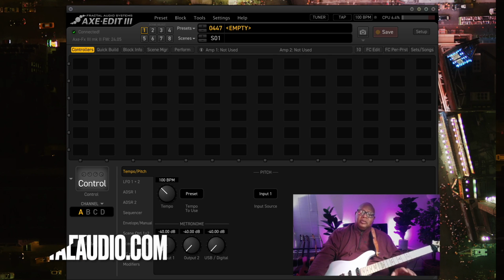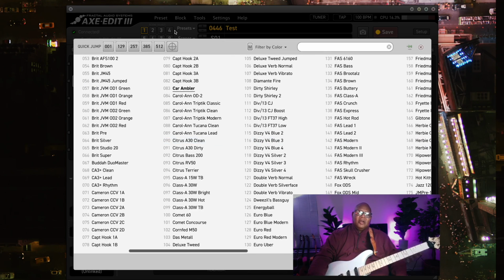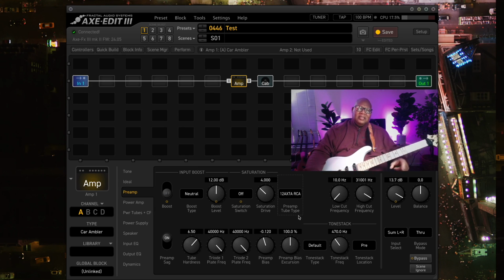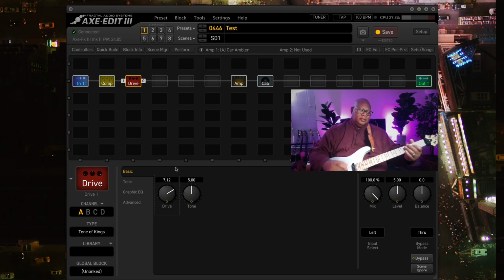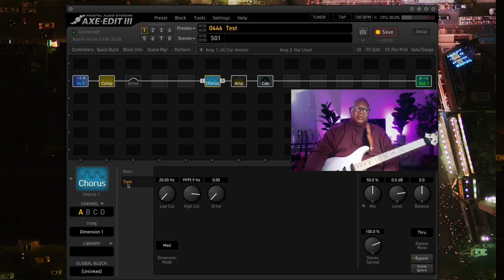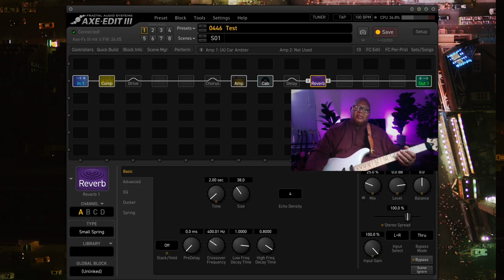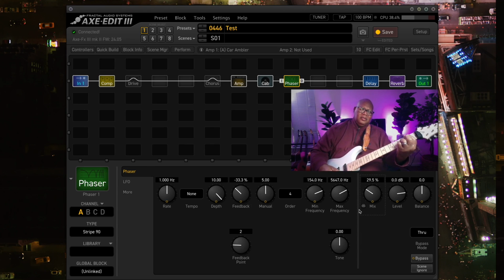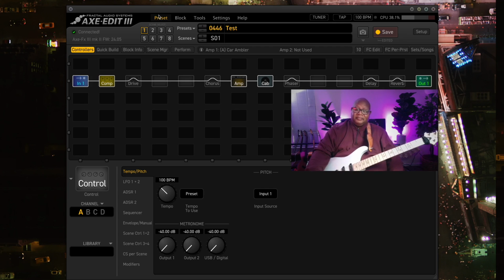Easy Fractal Audio Preset Setup: Step-by-Step Guide for Beginners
Dive into the world of Fractal Audio Systems with our comprehensive guide, designed to help beginners effortlessly set up their first preset. Whether you've just unboxed your device or are looking to refine your sound, this tutorial walks you through every necessary step. From connecting your device to navigating the interface and selecting your very first sounds, we'll ensure you have all the tools needed to start crafting your unique tone.

We cover:
- Initial setup and connections: Ensuring your device is properly connected for optimal performance.
- Navigating the Fractal Audio system: A tour of the user interface to get you familiarized with where everything is.
- Creating your first preset: Step-by-step instructions on selecting amps, cabinets, and effects to create a basic preset that sounds great.
- Tweaking and saving: How to fine-tune your settings and save your creation for future use.

Perfect for guitarists, bassists, and producers looking to make the most out of their Fractal Audio devices, this video is the ultimate starting point for unlocking a world of sonic possibilities. Say goodbye to confusion and hello to the sounds you've been dreaming of with our beginner-friendly guide.

Interested in become a better gospel guitarist? All you need to do is go for free resources.

I'm Kevin Wilson, professional guitarist and instructor with over 45 years of experience in quartet gospel, jazz, and R&B.  I've worked with some of the most well-known artists in the world including Grammy Award-winning artists.

This channel is dedicated to helping you become a better guitarist.